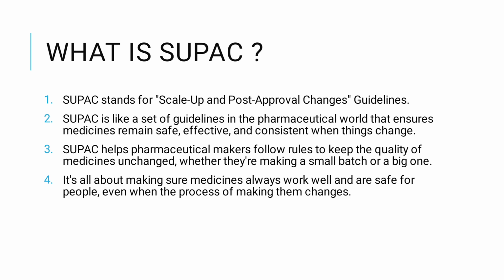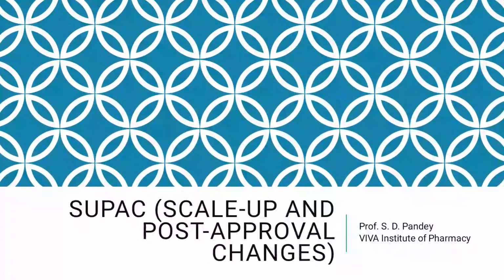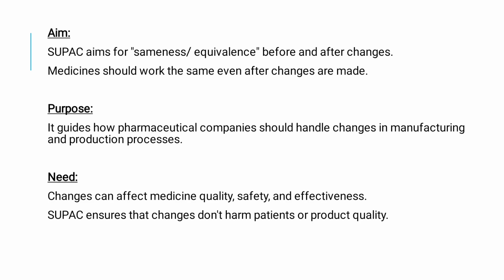Concept of SUPAC[ Sem-VII, B.Pharmacy] I.P-II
This video tries to explain concept of SUPAC along with its Aim, Need and Purpose.